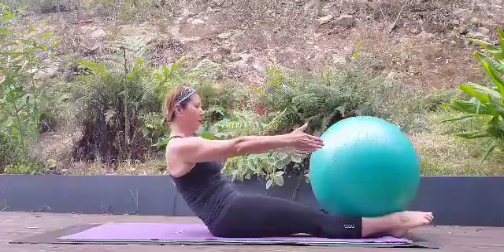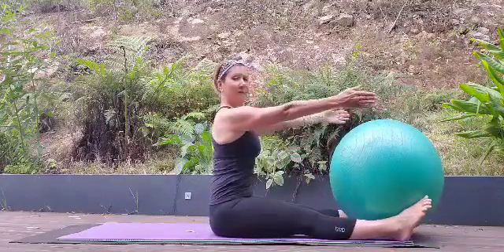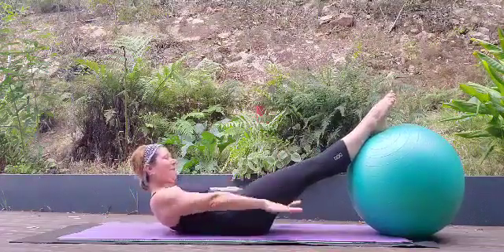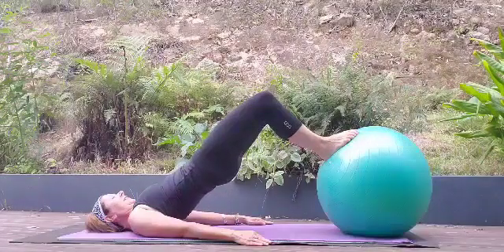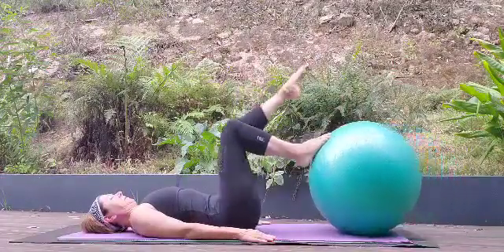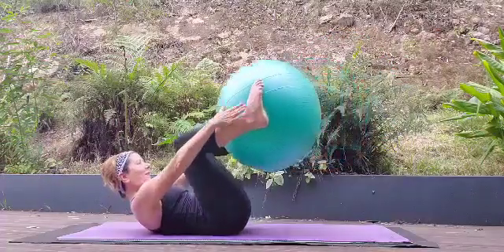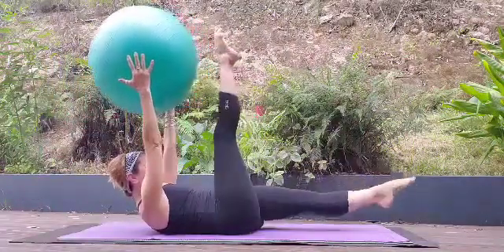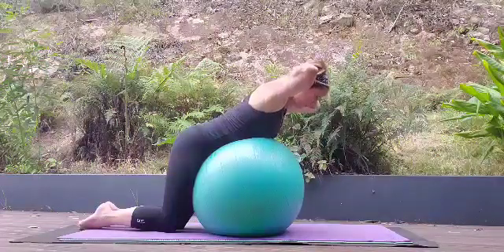Change the challenge ~matwork with the ball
This shortened video has the voice over. The other accidentally had music so it was taken off.